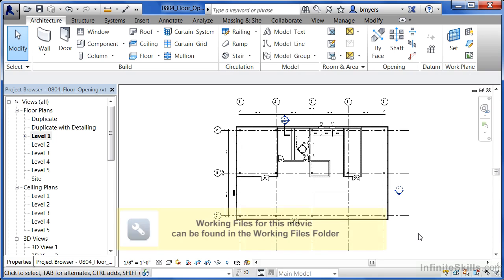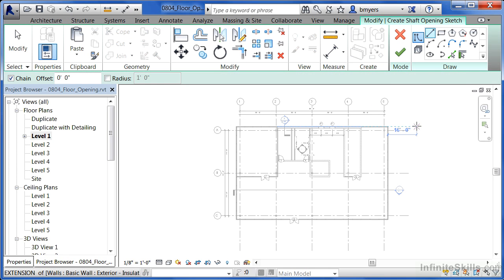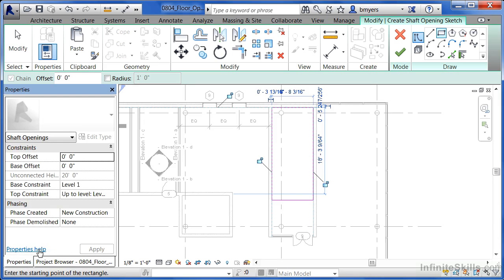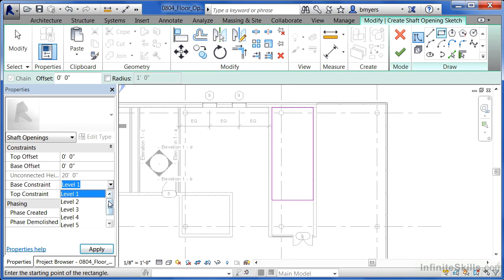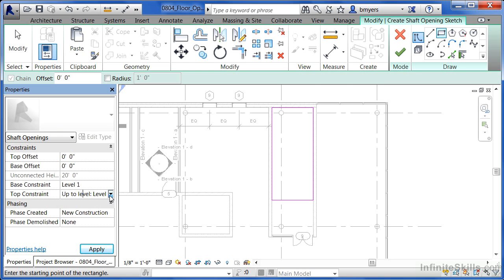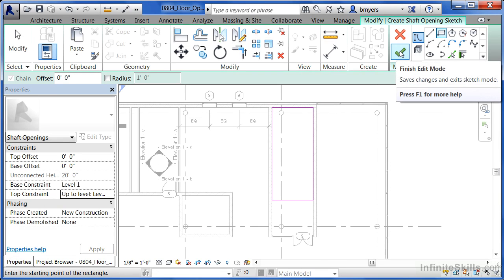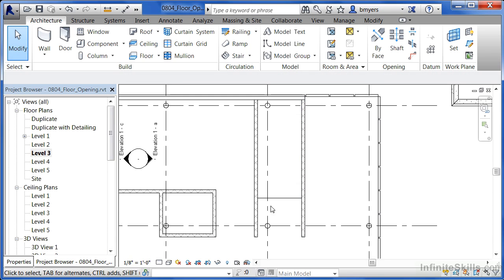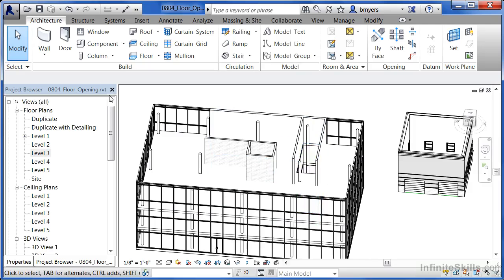08 01 3